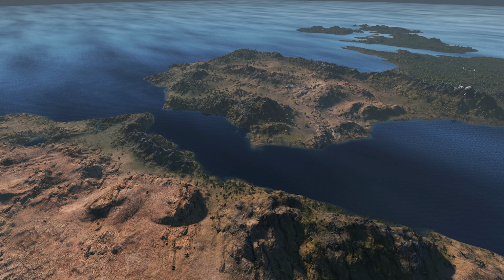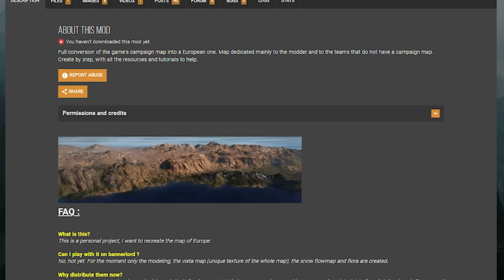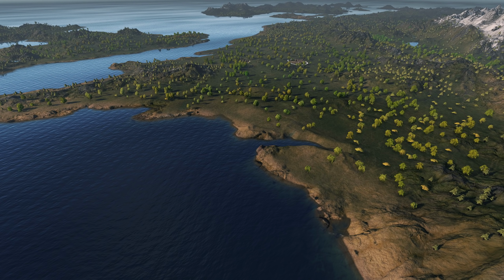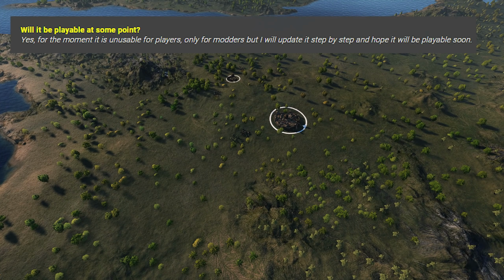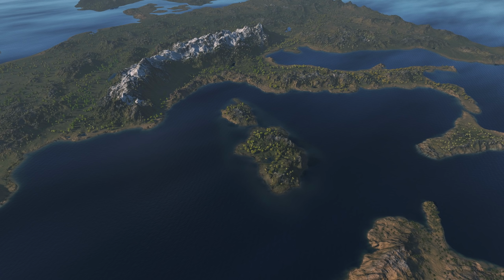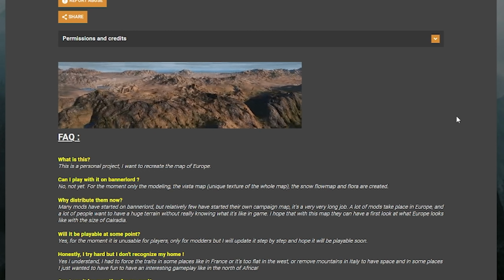I Can't Believe Bannerlord Modders Did This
Bannerlord modders did it again! A modder has created a campaign map of Europe for any mod team to use. This is incredible and will help out so many teams who are hard at work. Make sure to go over and show this modder some love.